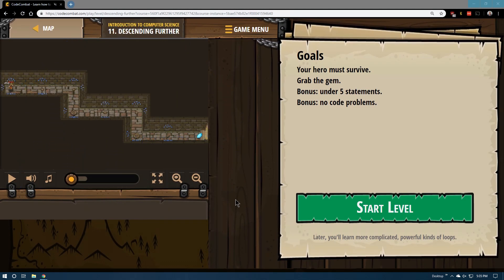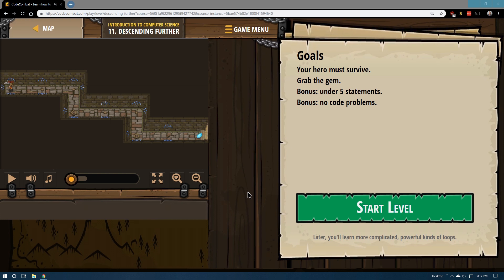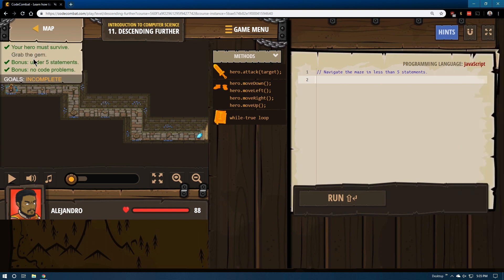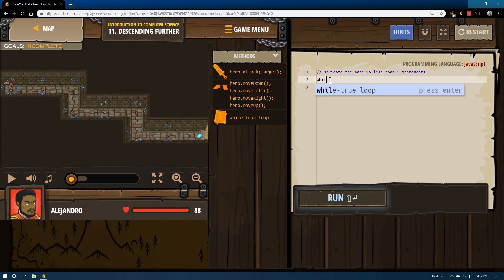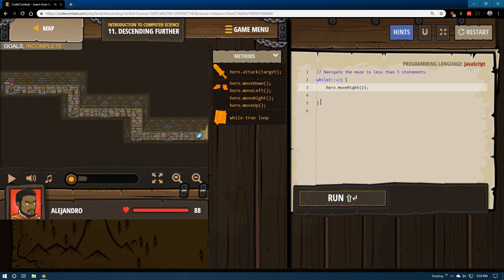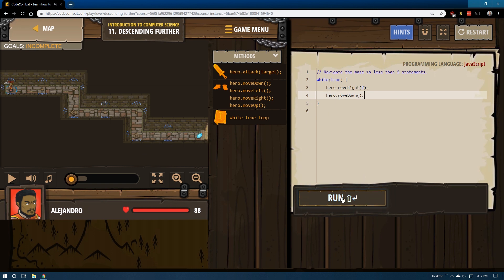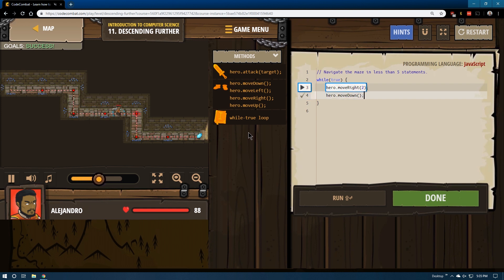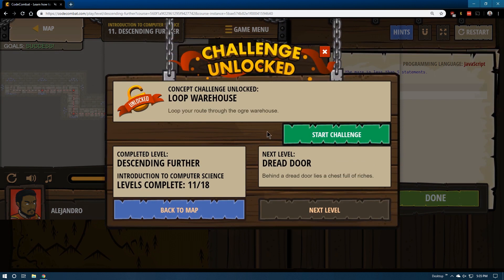Code Combat - Level 11 JavaScript Tutorial